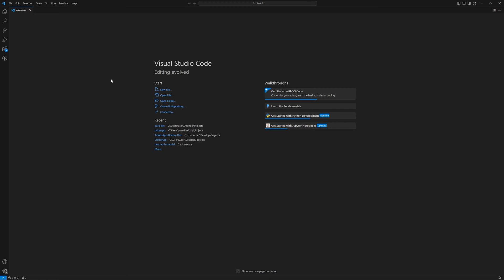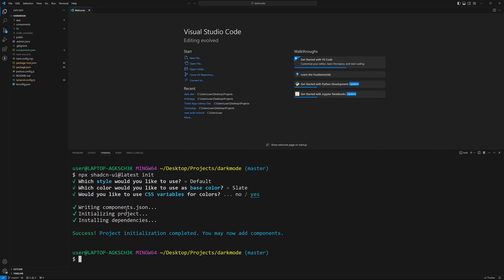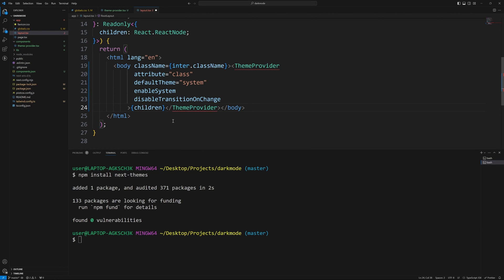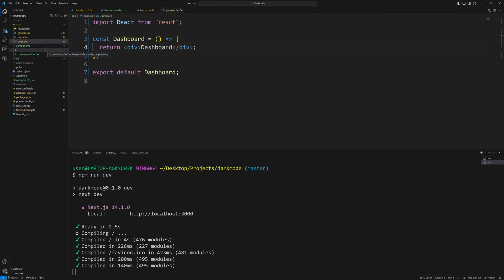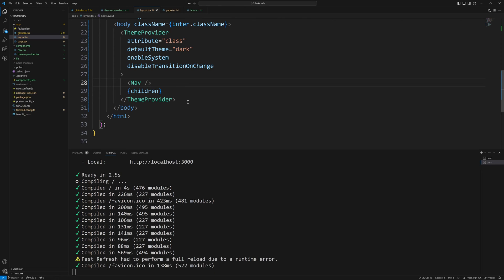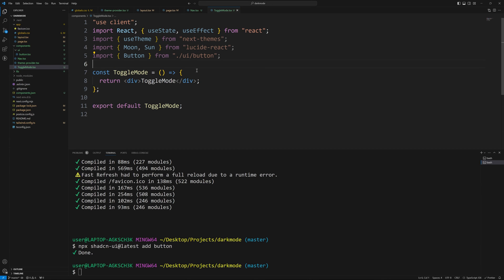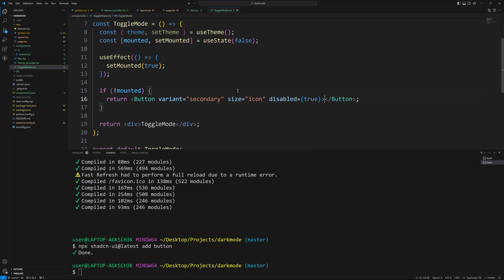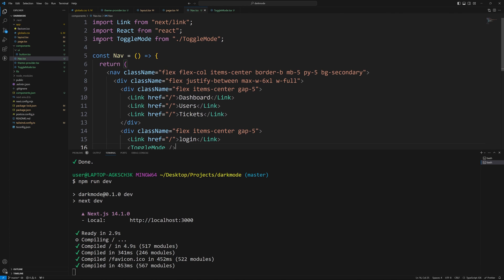Next.js 14: Themed TypeScript App with Light & Dark Mode | Tutorial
Learn how to rapidly develop a themed TypeScript application featuring both light and dark mode functionalities using Next.js 14, Shadcn UI, and Tailwind CSS in under 20 minutes!

This comprehensive Next.js TypeScript tutorial guides you through the entire process, from project setup to implementing seamless light and dark mode toggles, all while harnessing the power of Shadcn UI and Tailwind CSS for stunning styling. Whether you're a novice or seasoned developer, this tutorial equips you with the essential skills to craft polished and user-friendly applications effortlessly. Elevate your Next.js TypeScript development prowess today!

- Want access to free courses? Got to our site and login to never miss a free link.

Udemy Course $13 - Thank you for supporting the channel!